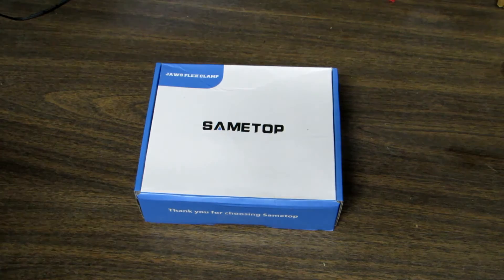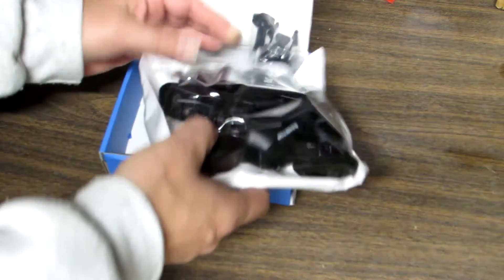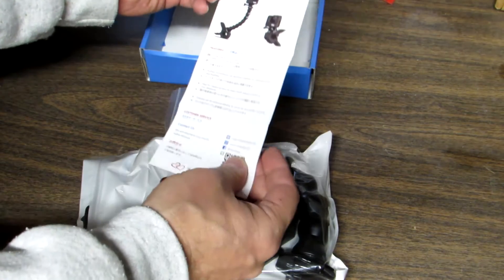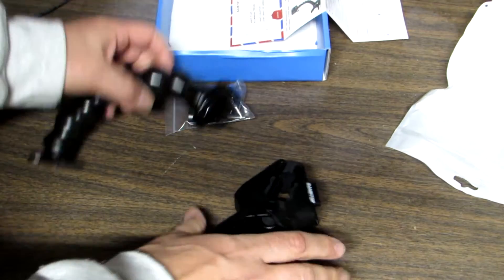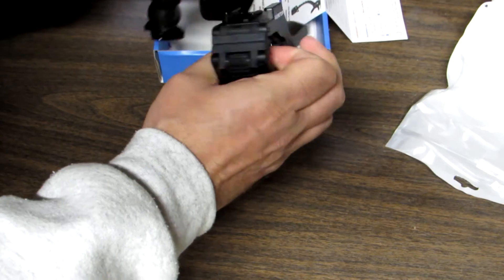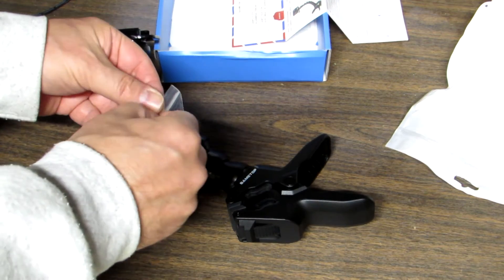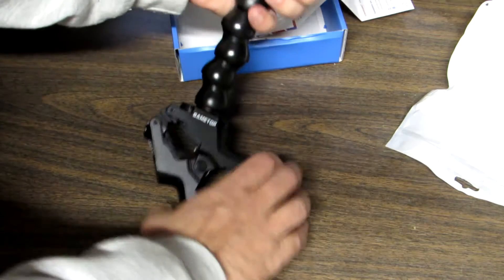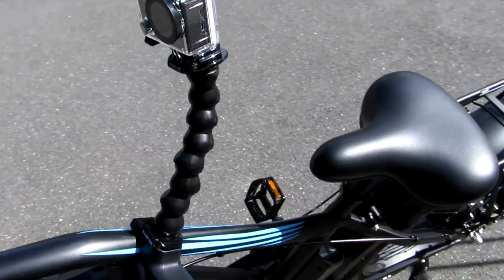Sametop Jaws Flex Clamp Mount